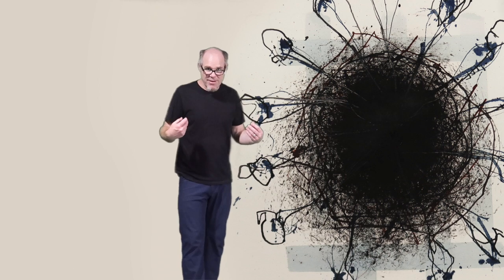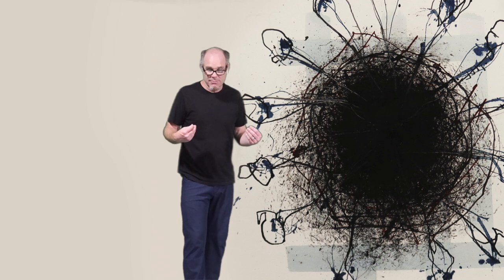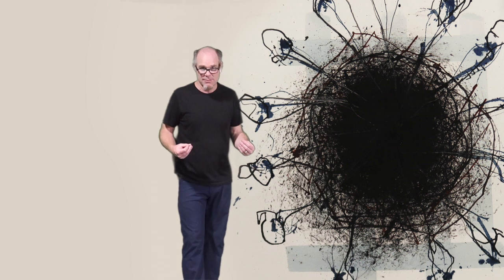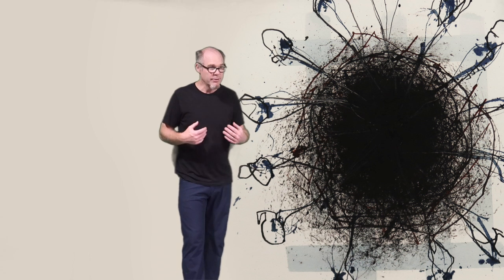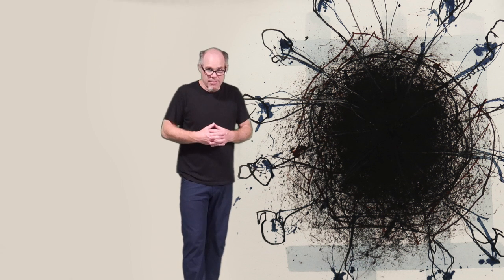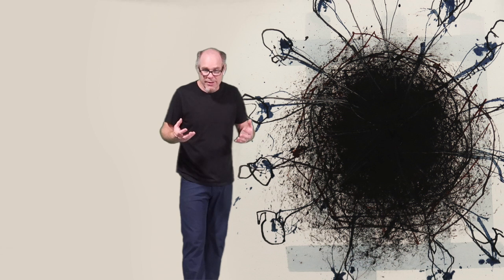Viruses Part2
Part 2 of an on-going series.

This is lecture re-enactment from Stephen Harrison's original. All drawings are very loose interpretations of the diagrams and illustrations.

I am a Professor, but know nothing about viruses. We should always question how information is shared and who we trust.